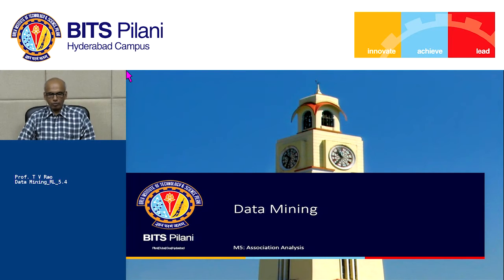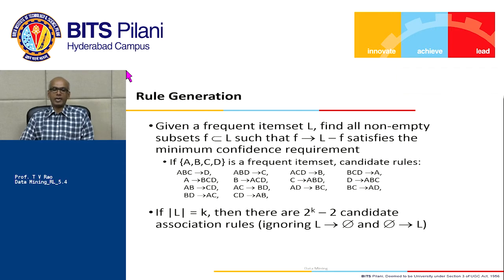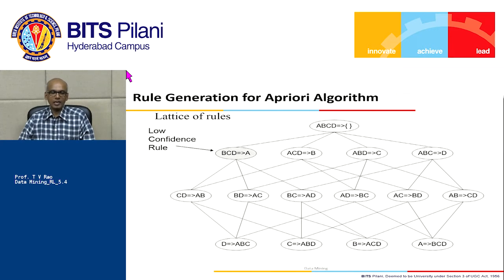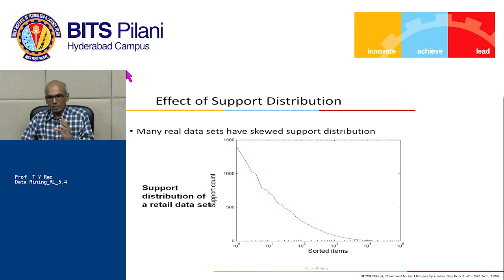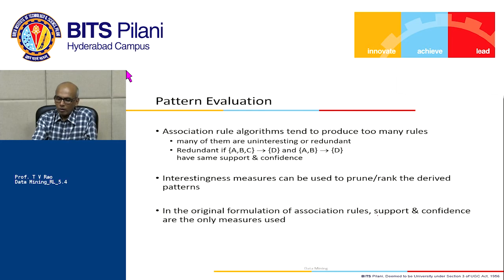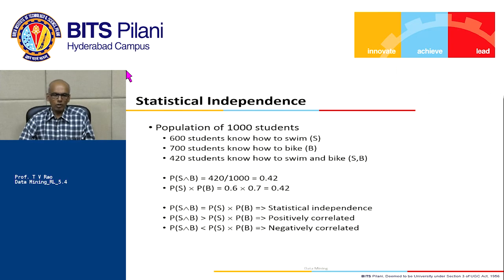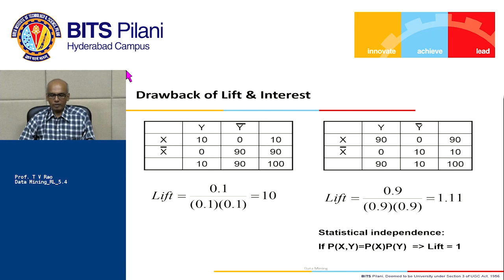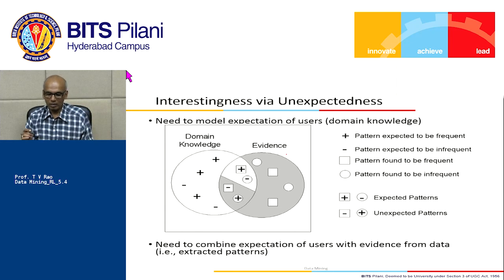DM_RL_5.4